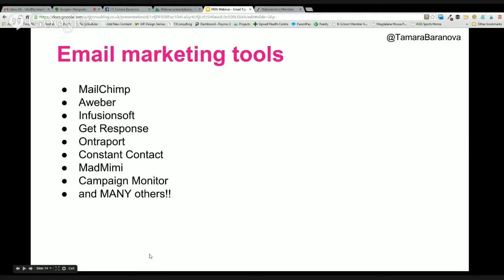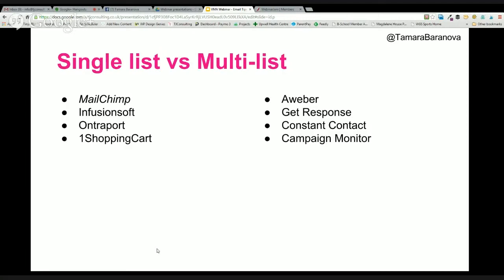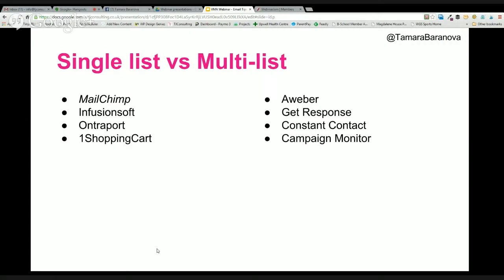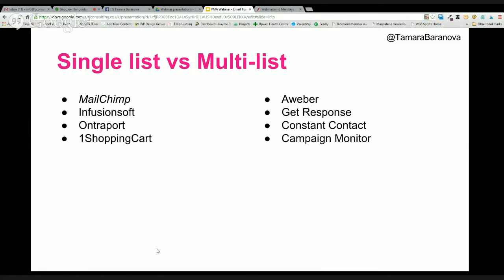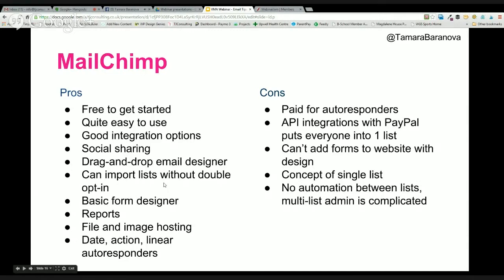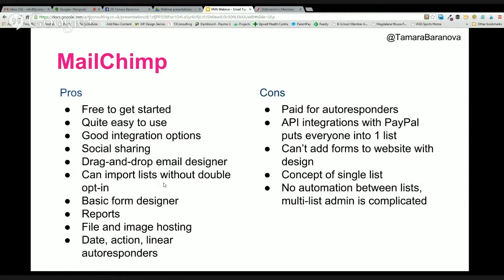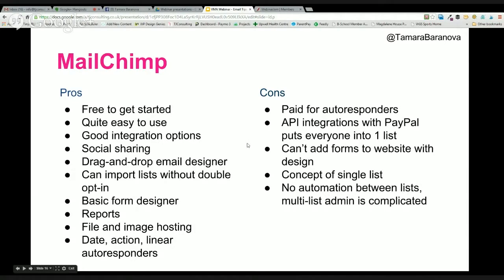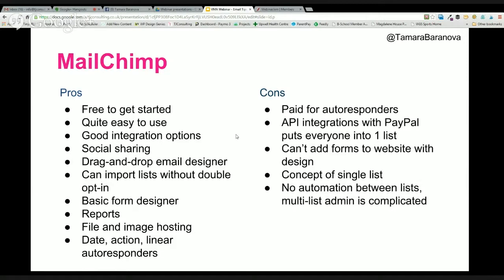Is MailChimp the Best Email Marketing Software for Small Business?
With so many different email marketing software options to choose from, which one is the best for your small business? Although MailChimp can be free to get started with, like many other systems it's got its pros and cons and is not right for everyone.

Watch this video to find out about multi-list and single-list email marketing systems and if MailChimp is the best email marketing software for your business.

This recording is part of a 60min+ live webinar that's now available to purchase as part of the Virtual Marketing Academy Access Pass.